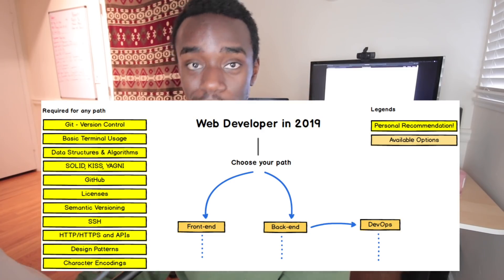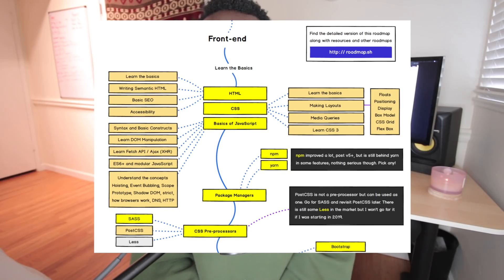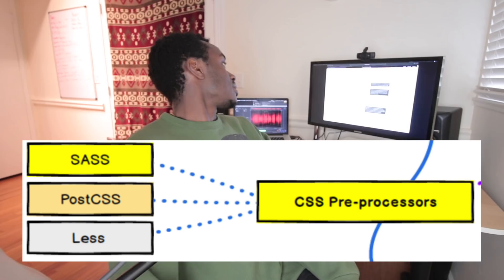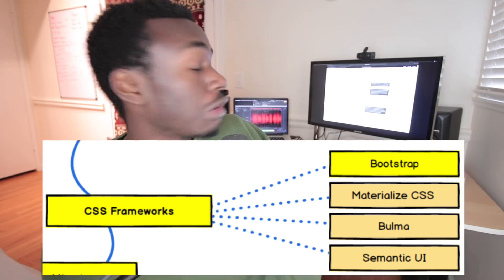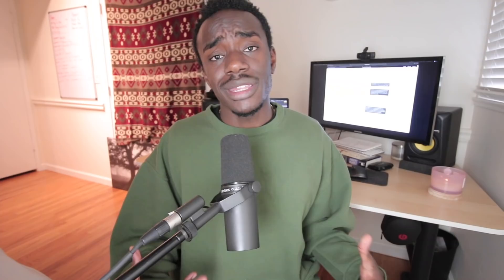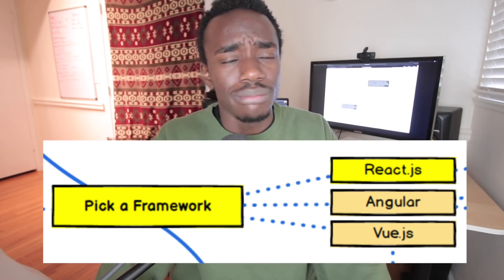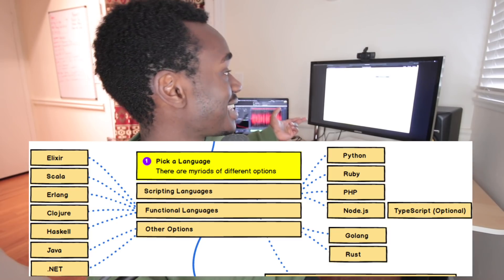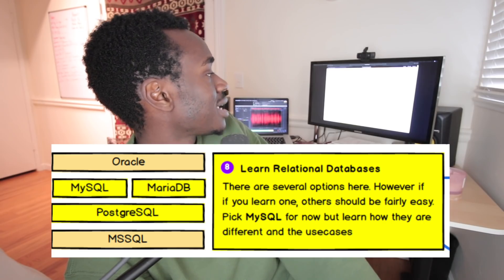FREE Programmer Roadmap To Getting HIRED In 2020